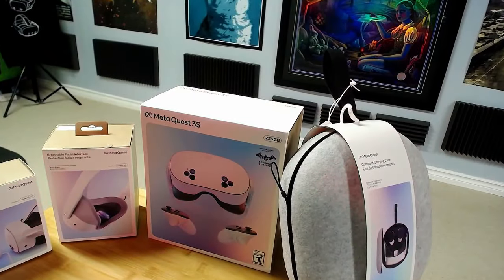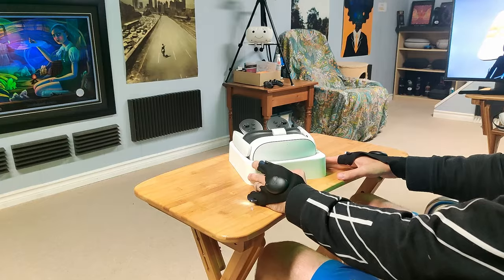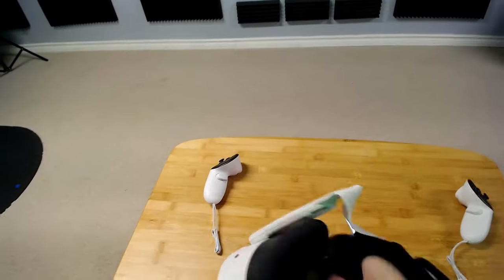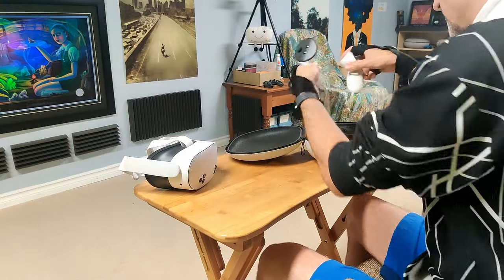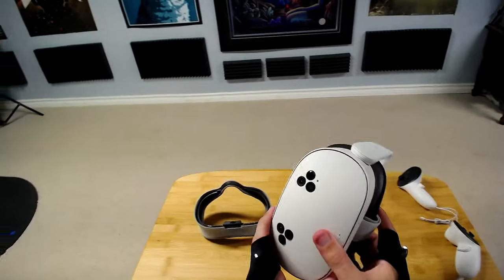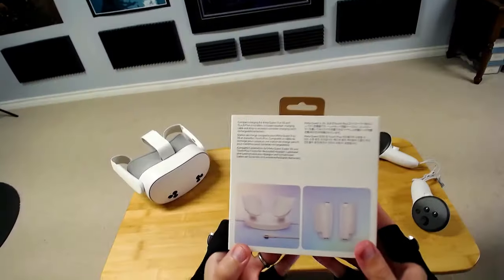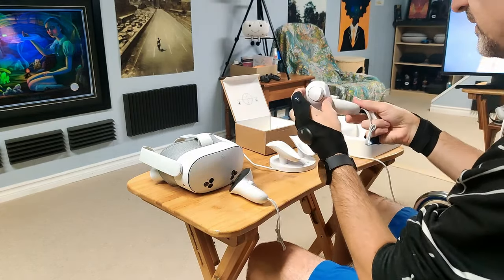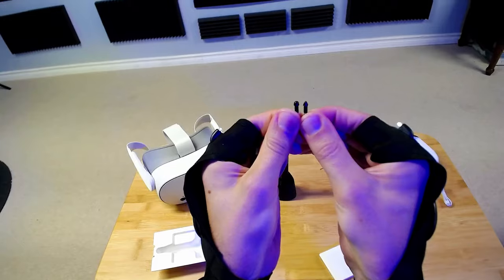HAT CAM Unboxing of Meta Quest 3S & Accessories!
ZIM's Hat Cam unboxing of the Meta Quest 3S and various accessories!